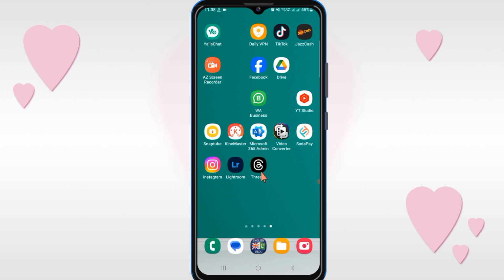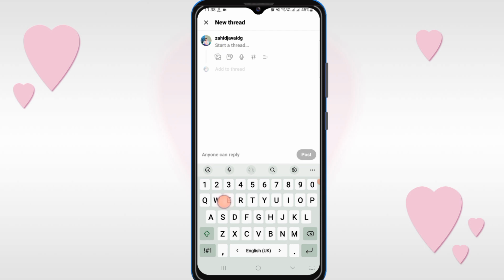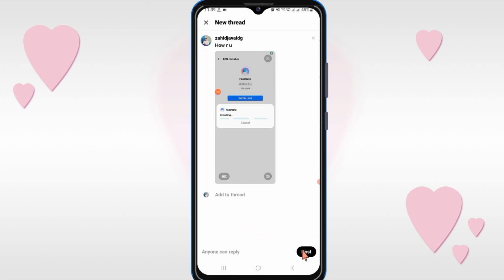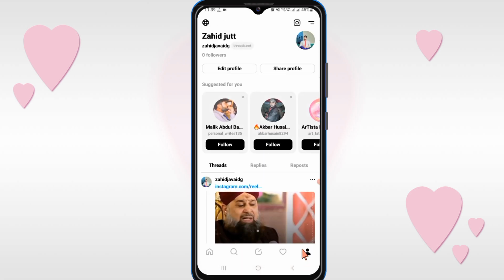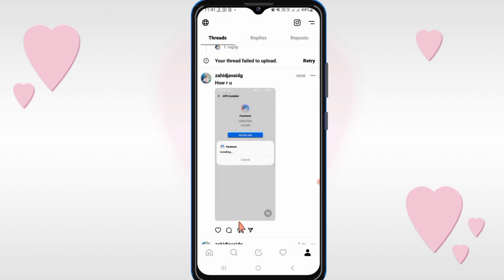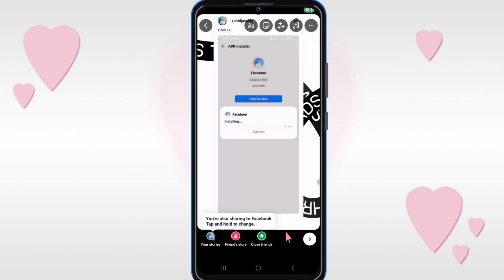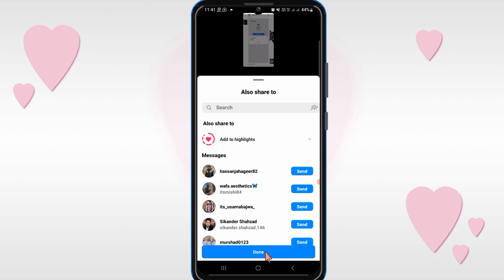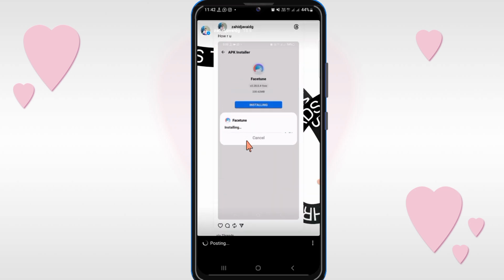how to post thread story on instagram | how to share thread story on instagram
Learn the comprehensive guide on mastering Instagram's thread story feature with our latest video tutorial, "How to Share Thread Stories on Instagram." Discover step-by-step instructions on how to post, share, and utilize threads effectively within your Instagram story. From understanding how to use threads on Instagram to sharing thread links seamlessly, this video covers it all. Gain insights into creating captivating Instagram threads and effortlessly sharing them on your story with our full guide. Don't miss out on maximizing the potential of this feature—watch now for a detailed walkthrough on sharing thread stories on Instagram!

Following queries has been resolved in this video:

share thread story on Instagram
how to share thread on Instagram story
how to make Instagram threads
how to share threads on Instagram
thread on Instagram story
how to put thread on Instagram story
how to post thread on Instagram story
how to share thread on Instagram story - full guide
how to share thread story on Instagram
how to share thread link on Instagram story